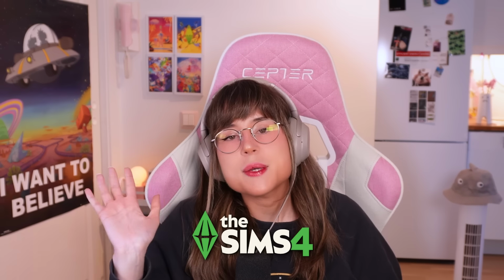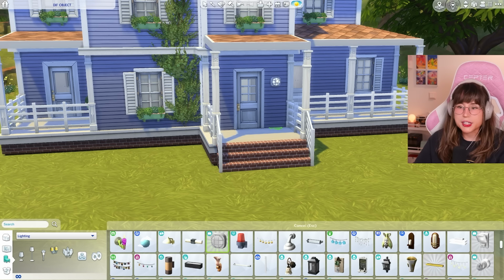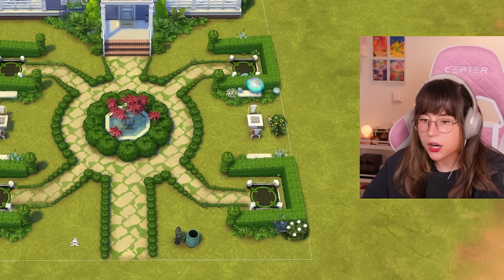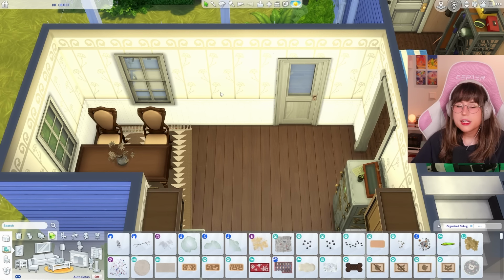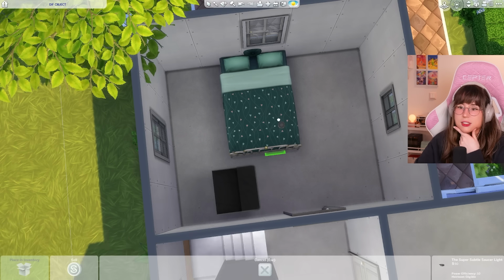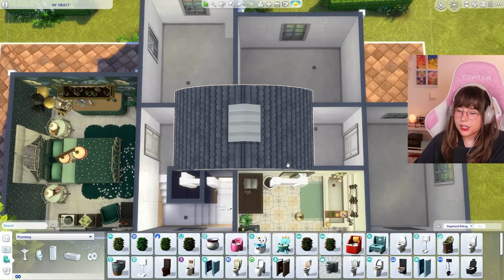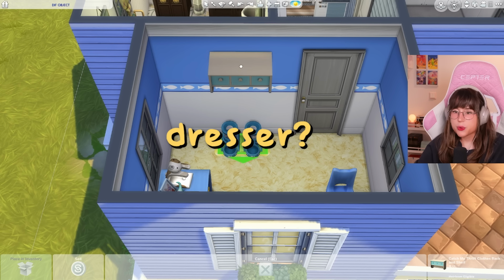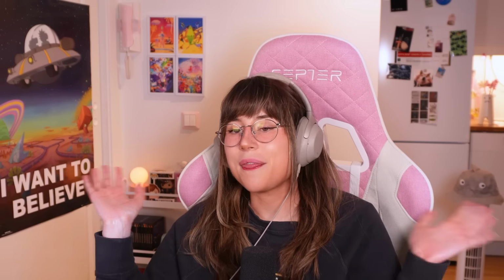Building a House but Each Room is a Different ITEM in The Sims 4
This Challenge broke me.

Join me in this sims 4 build challenge, where every room is a different item! Using a number generator to figure out what random item will be in each room!

*Mods used*
- T.O.O.L mod by TwistedMexi
- Better BuildBuy by TwistedMexi
- GShade (used in the house tour)
    - sweet preset by asimsayt

*Packs Used* (Most used in this build)
- No CC
- Base Game
- Horse Ranch
- Life and Death
- Comfy Gamer Kit
- Lovestruck
- For Rent

*Timestamps*
00:00 Intro
01:51 Exterior
05:05 Landscaping
09:03 Entryway
11:19 Kitchen
13:43 Living Room
16:32 Primary Bedroom
19:03 Bathroom
21:04 Hallway
22:17 Nursery
25:40 Kid Bedroom
27:35 Office
28:50 House Tour

Morning stroll - Josh Kirsch